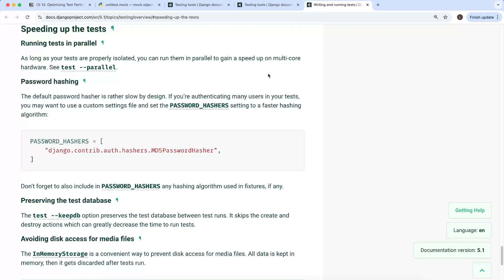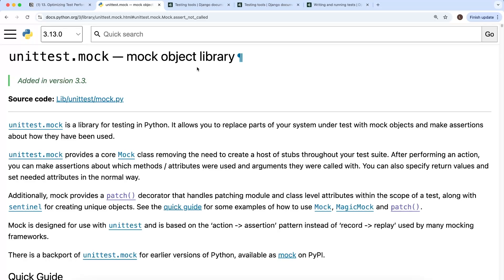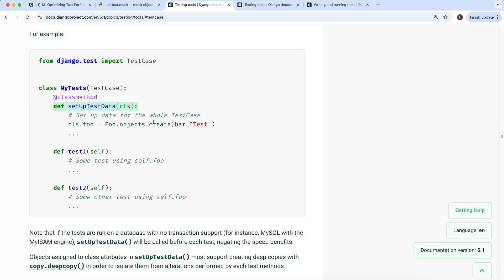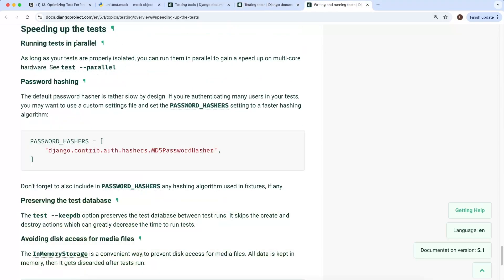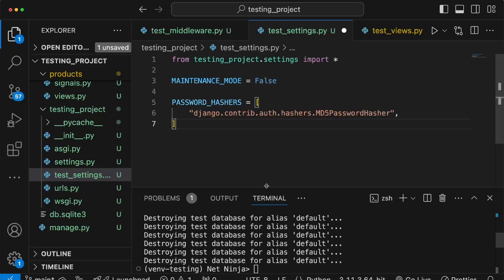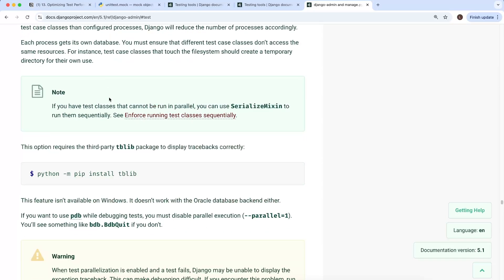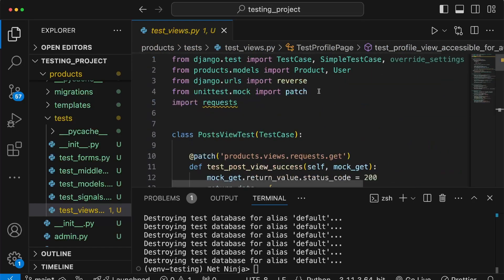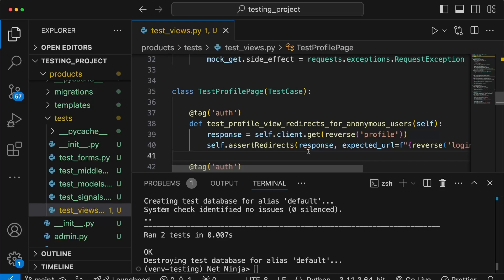Testing in Django Tutorial #15 - Optmizing Test Performance